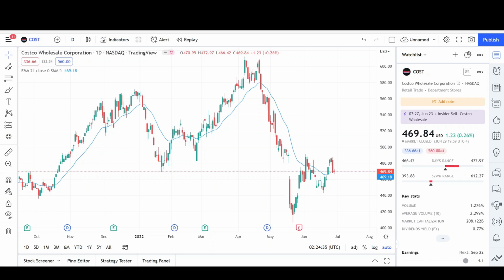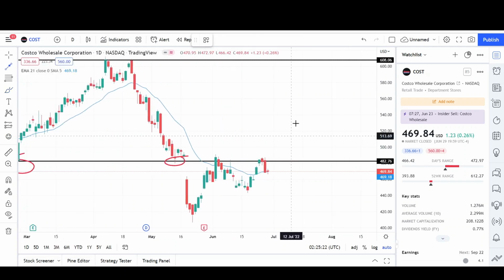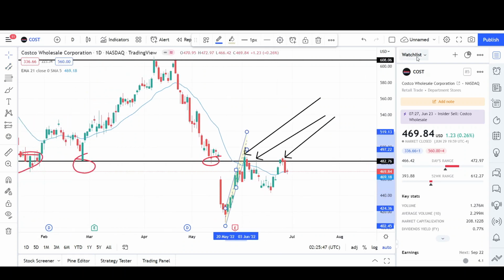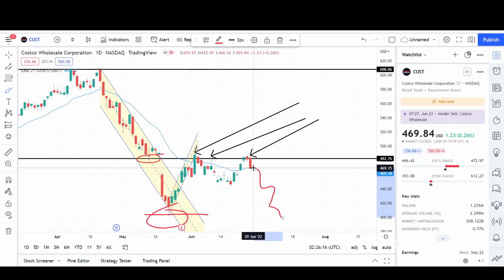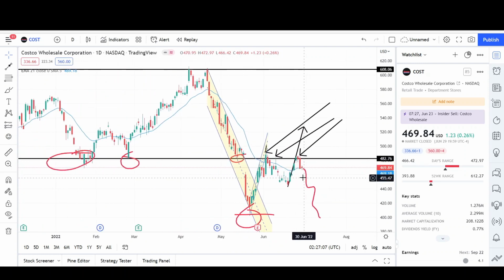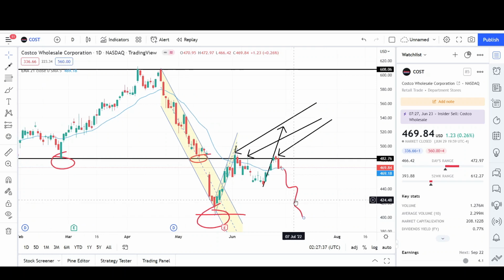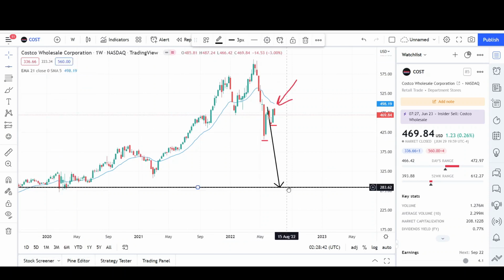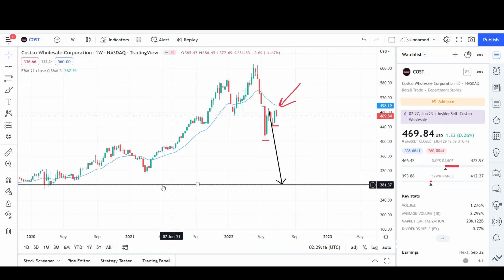Costco Wholesale Stock (COST) | Price Predictions Using Technical Analysis.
Hello YouTube❗,

This is video number 424 on the channel. I will be doing a Technical Analysis breakdown for Costco Wholesale.